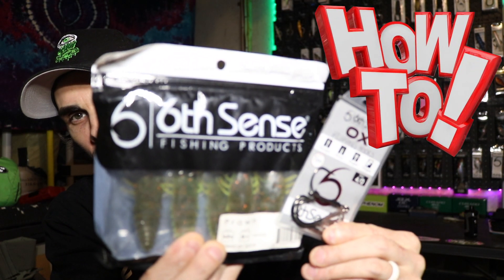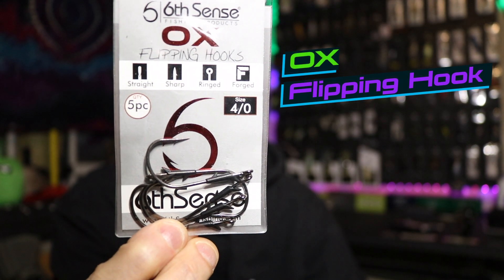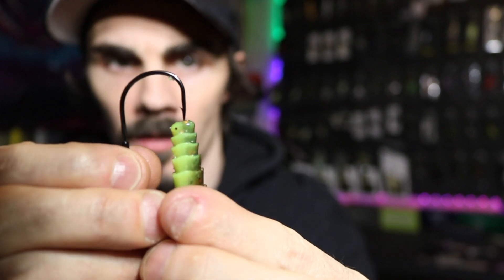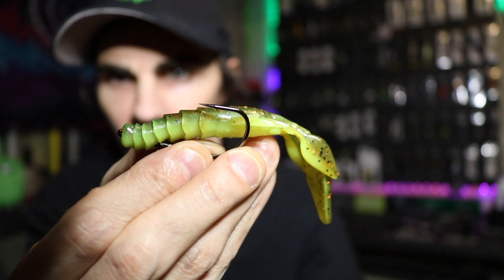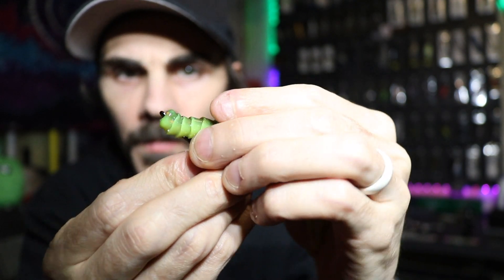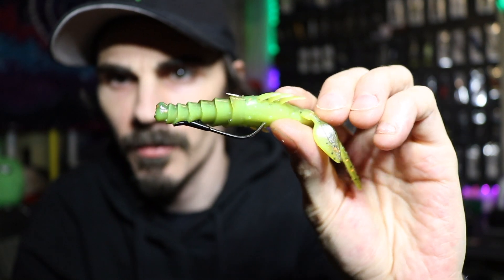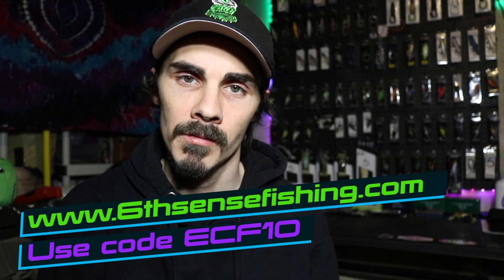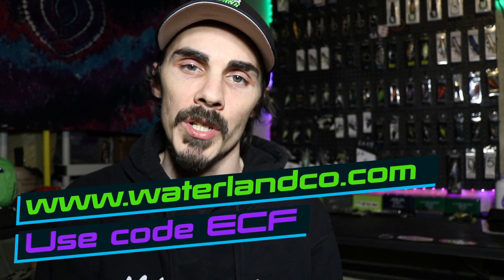How To Rig A Flipping Setup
In this weeks How-To we go over rigging a 6th sense fishing lures Prawn on an OX flipping hook. All items are linked down below for you. Thanks for tunning in.

We’re on the road to 1k σяgαиι¢αℓℓу

Send me a screen shot of your order details on IG in a DM with my code being used and I will make sure to tag you in my stories on instagram for the public recognition.
SOCIAL ACCOUNTS

CAMERA GEAR

Canon EOS Rebel T6i Digital SLR with EF-S 18-55mm IS STM Lens - Wi-Fi Enabled

Joby JB01507 GorillaPod 3K Kit. Compact Tripod 3K Stand and Ballhead 3K for Compact Mirrorless Cameras or Devices up to 3K (6.6lbs). Black/Charcoal.

JOBY BallHead 5K

JOBY RangePod Smart, Aluminium Traveller Camera/SmartphoneTripod with Ball Head, Universal Smartphone Clamp and Carrying Bag, for CSC,DSLR, Mirrorless, Mobile Phones